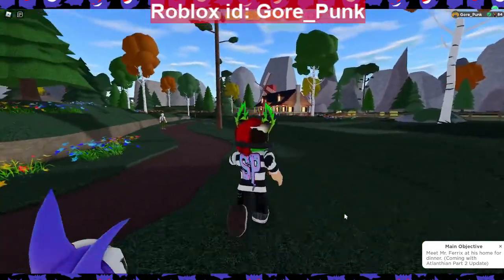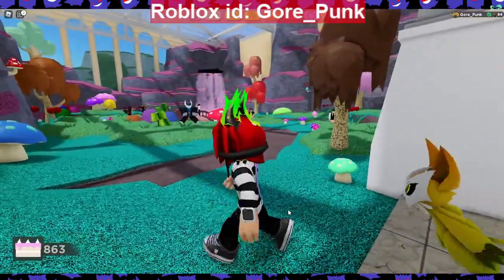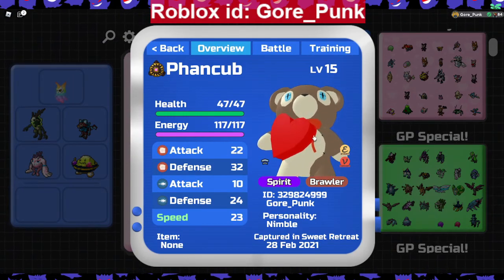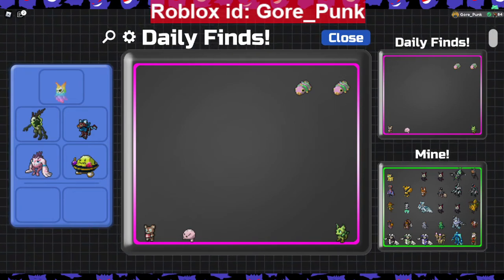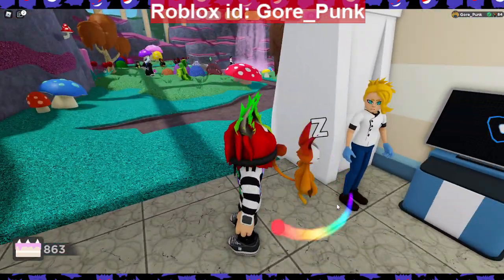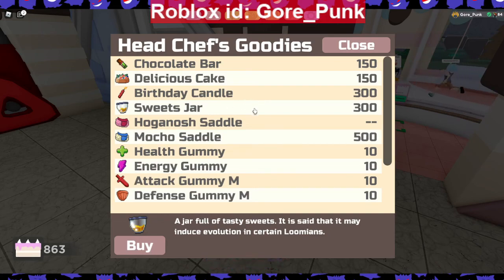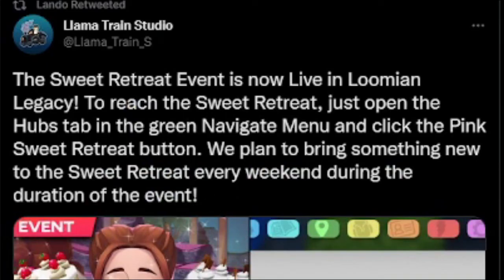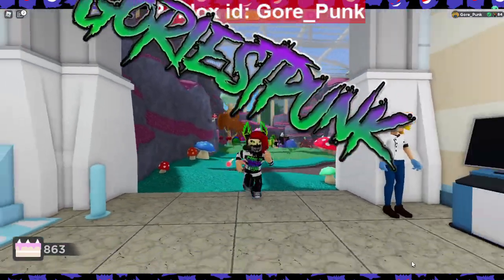Sweet Retreat is Back! Loomian Legacy (Roblox) (2022)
WHAT! Sweet Retreat Is Back! With NEW Looms Style's! This Video Explains It All! Either Way Enjoy The Video Punkz!

GoriestPunk.Bandcamp.com

SplatterPunks Unite!

{Hashtags}

 @Jamiy Jamie
 @WarmConal 007